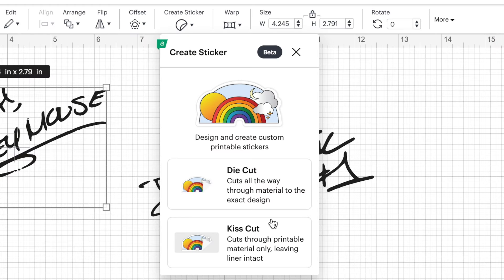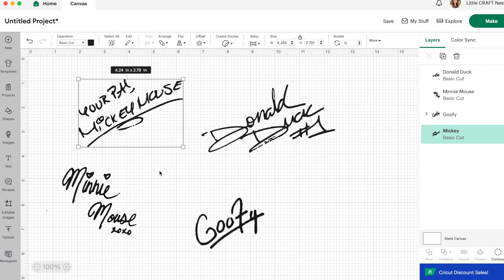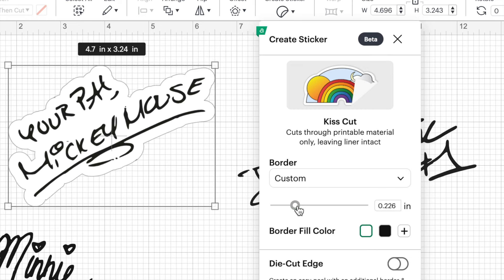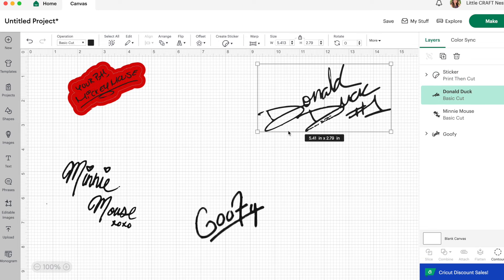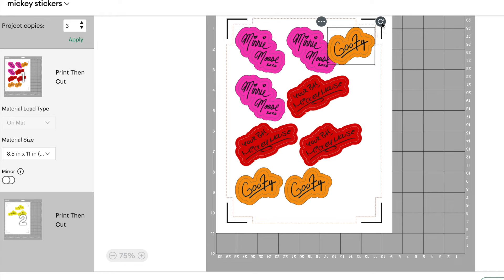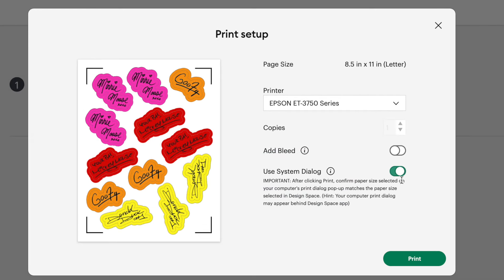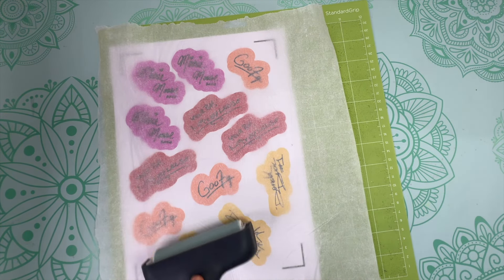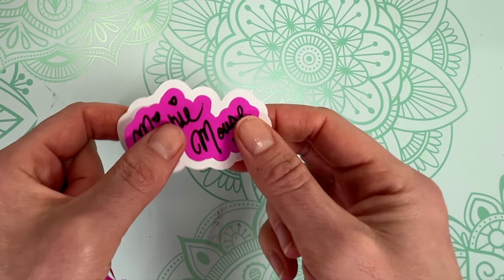Cricut Easy-Peel Stickers with Create Sticker | DIY Stickers with Cricut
Learn the easy way to create an easy to peel sticker in Cricut Design Space. These stickers are fun to make and fun to give!